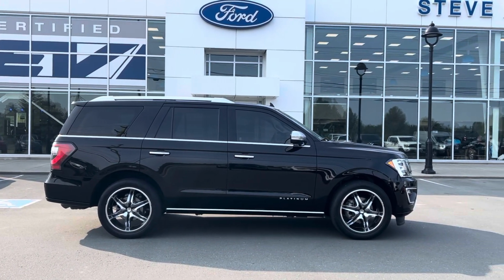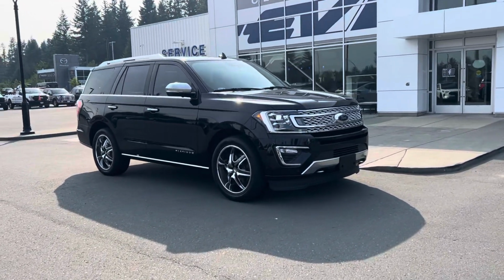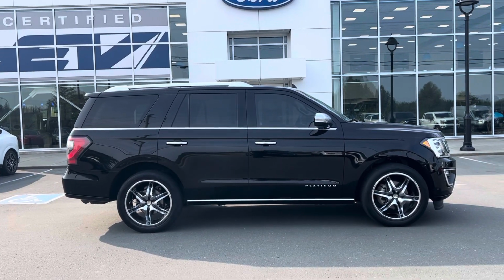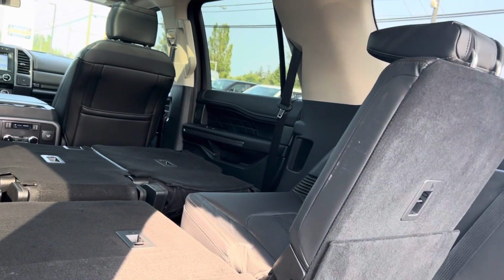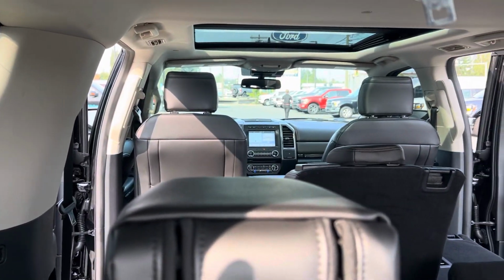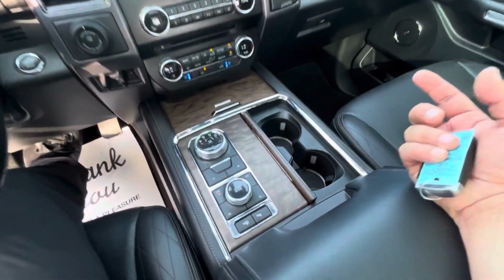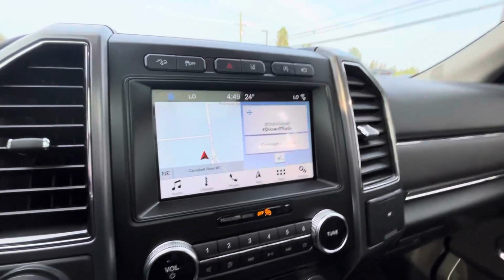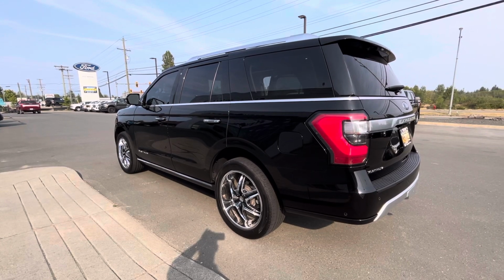2018 Ford Expedition Platinum Steve Marshall Ford